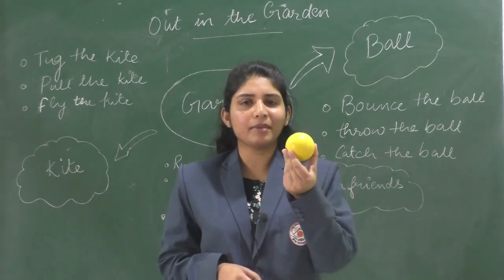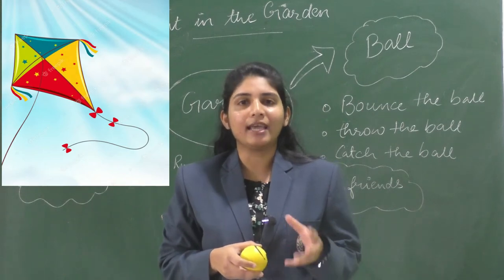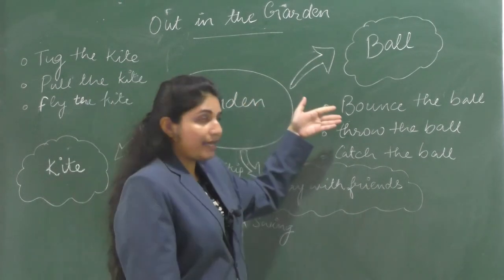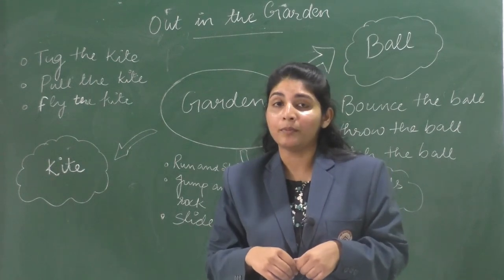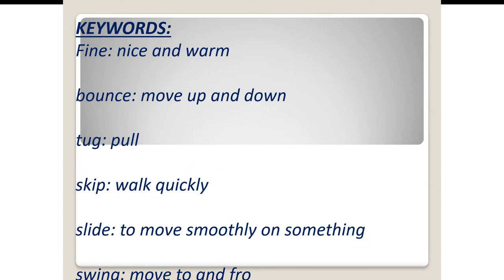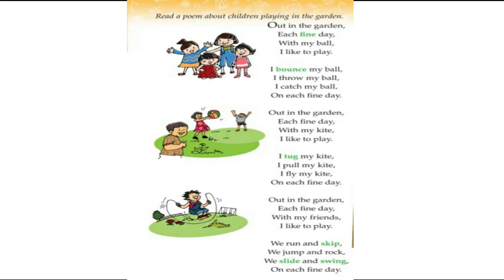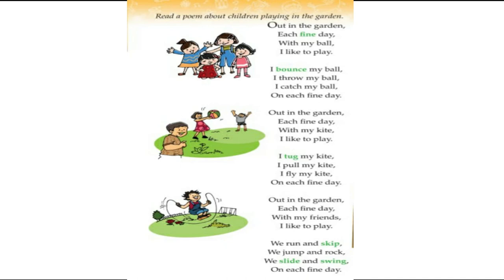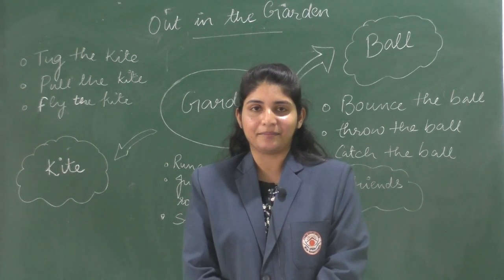JULY 15: GRADE I: ENGLISH LITERATURE: CHAPTER 2 - OUT IN THE GARDEN